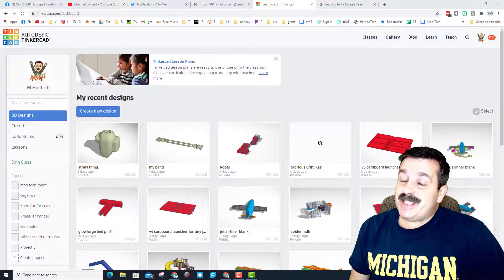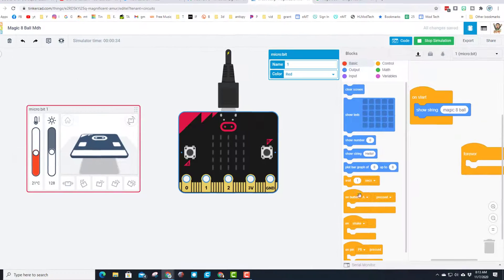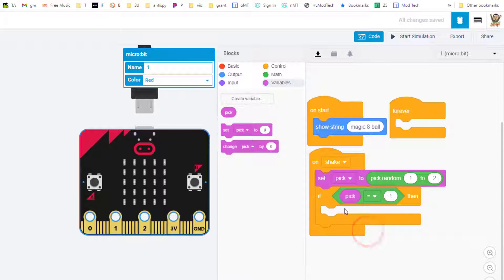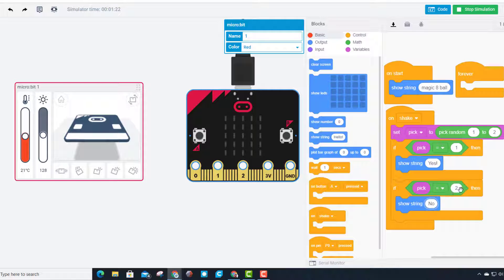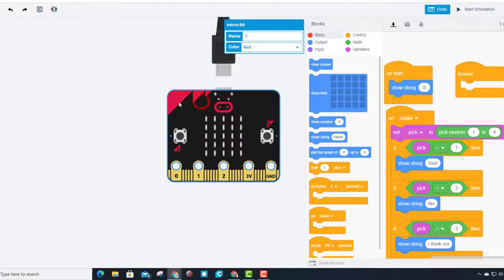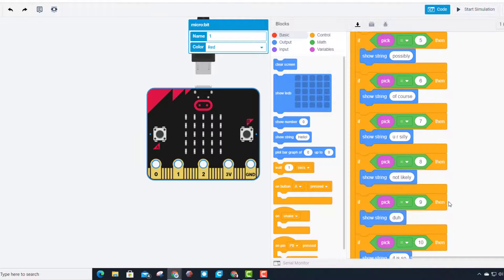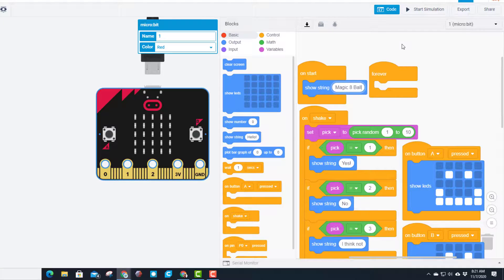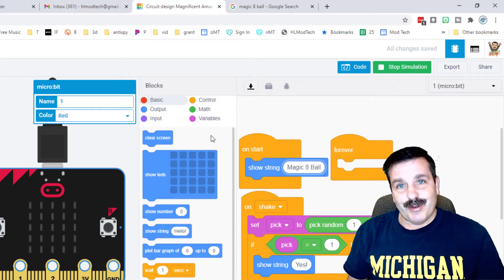Make a Micro:bit Magic 8 Ball in Minutes with Tinkercad Circuits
Have a glorious day and keep Tinkering! Simple Steps to make a Micro:bit Magic 8 Ball in Minutes with Tinkercad Circuits.

Tinkercad circuits are amazing, fun and FREE! The Micro:bit is a brand new addition. I also love that you can learn principles without the fear of breaking real components. These tiny devices are crazy easy to code and a ton of fun at the same time.